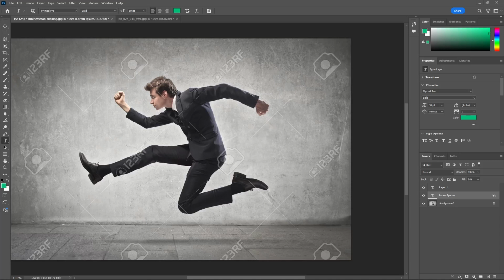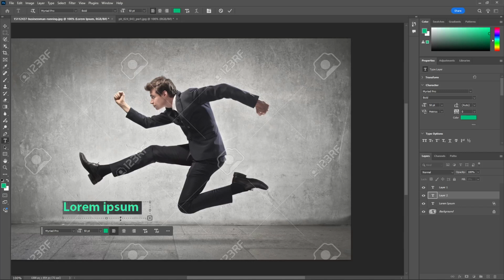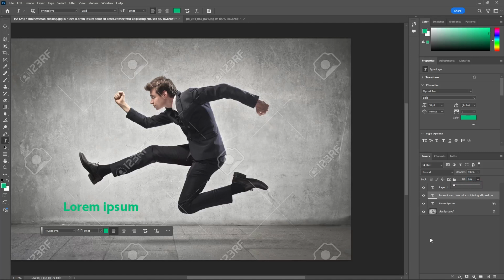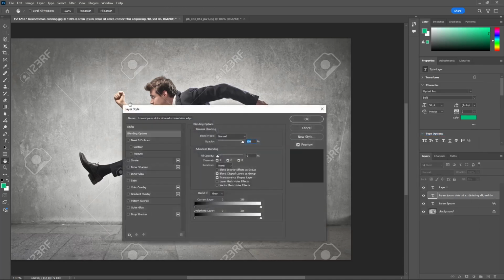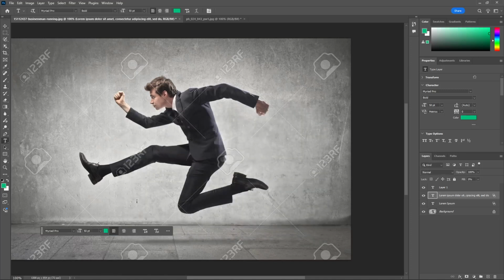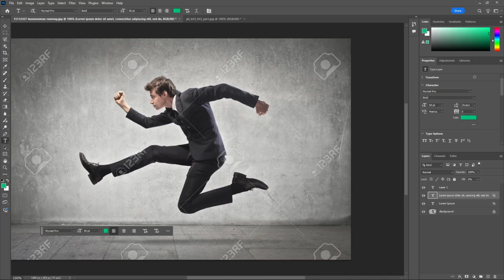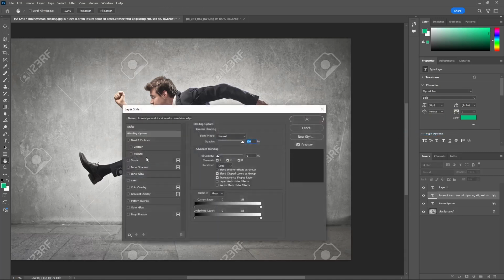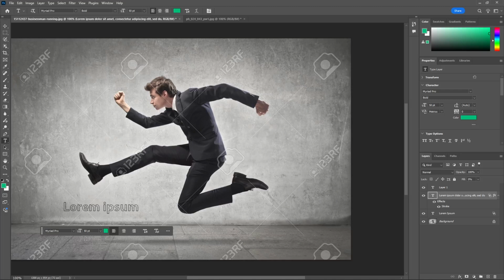How to Make Transparent Text in Photoshop [2026 Full Guide]